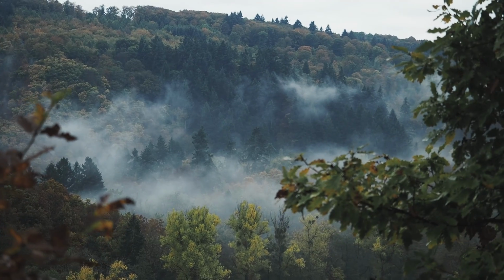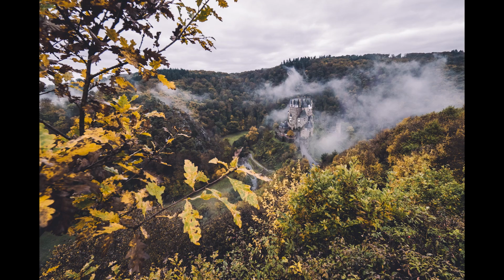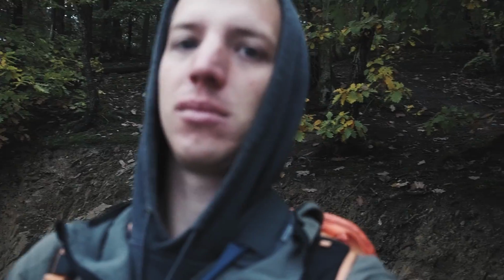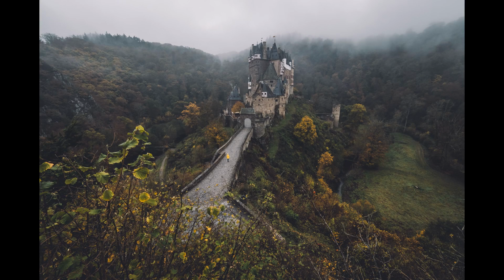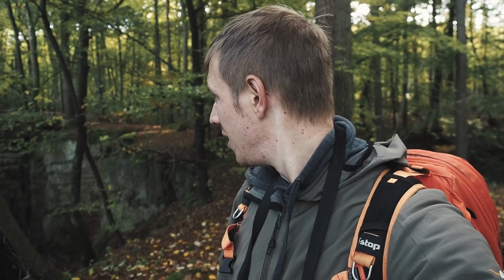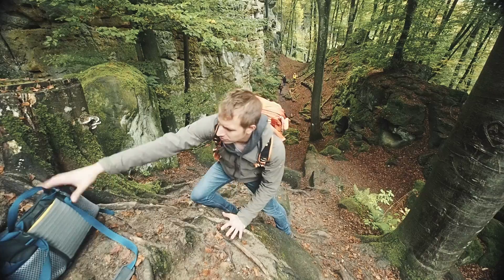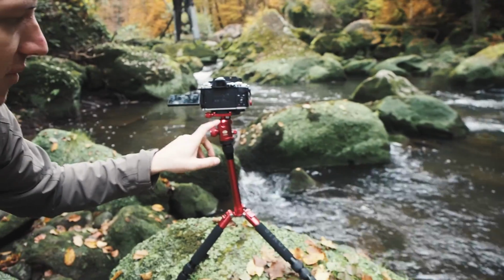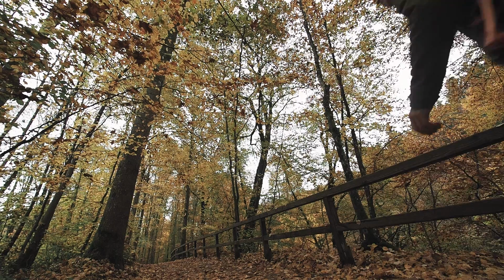EP06 Adventure Photography On Location - Chasing Autumn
In Episode 06 of Adventure Photography On Location – Chasing Autumn I’m taking you along on a 4 day trip to the german side of the Belgian-German border into the region of the Eifel. Known for it’s rolling hills, colourful forests and atmospheric castles and moody weather the perfect place to capture autumn inspired adventure and nature images.
Locations include Castle Eltz, the Devil's Gorge and Irreler Waterfalls.

Follow along as I share my images and tips on how to make the most of beautiful autumn colours.

Peak Design camera straps
Zeiss lens cleaning kit
Sirui Tripod
Lee 100mm Square Filter Holder
Lee 105mm Filter Holder
Lee Little Stopper (6-Stop)
Lee Circular Polariser 105mm (slim)
Hoya 72mm Circular Polariser
MountainSmith Lumbar Pack
Røde VideoMicro